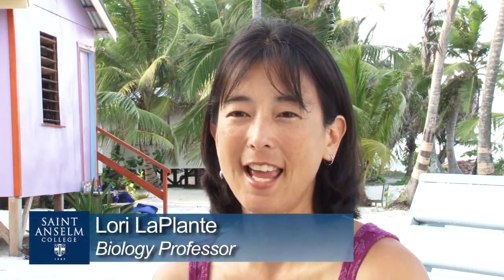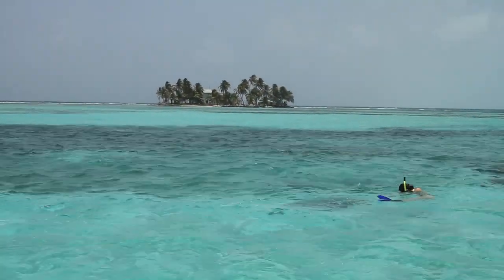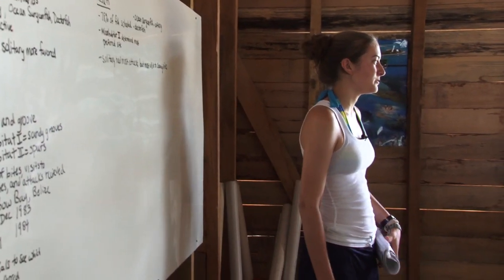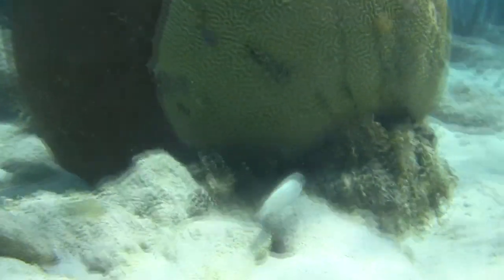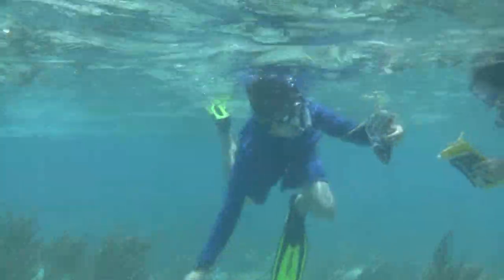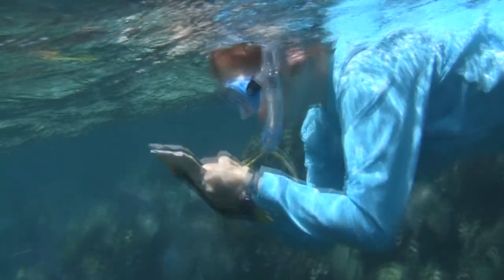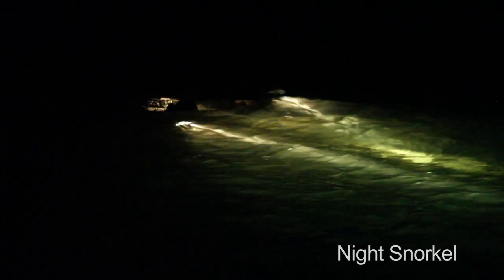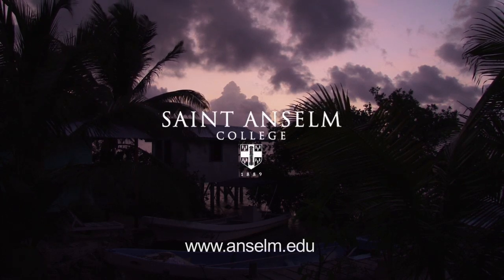Exploring Coral Reefs in Belize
Saint Anselm College students and faculty reflect on their experience studying coral reefs and aquatic ecology in Belize.